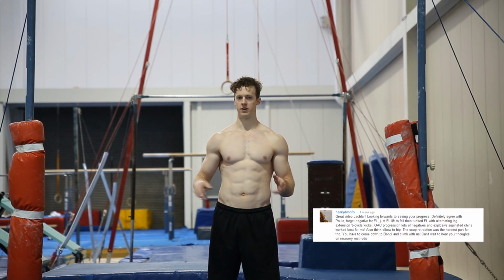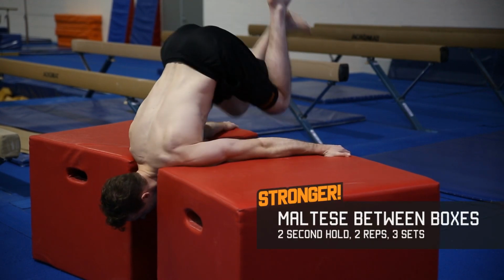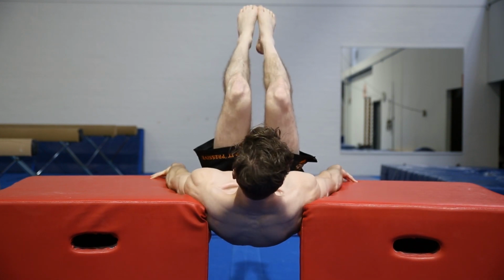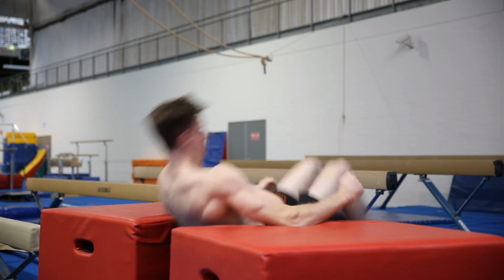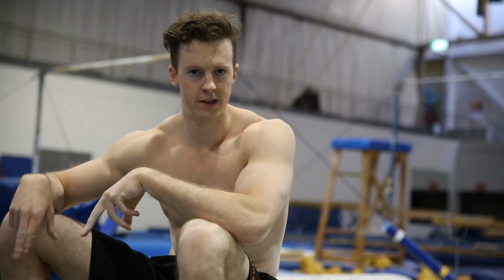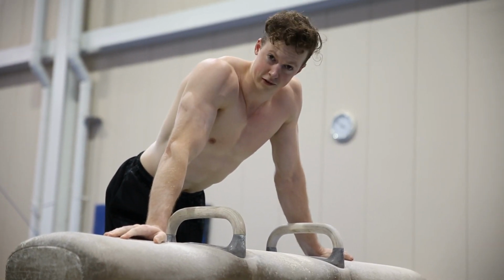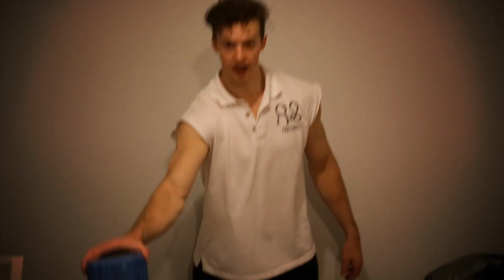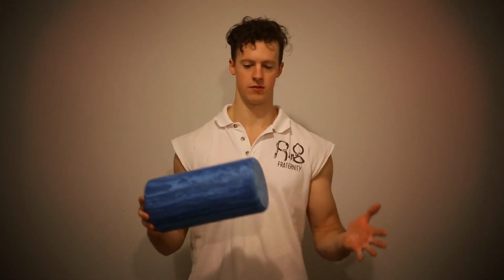Perfect Form - STRONGER! Day 05 - Lachlan Walker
Posing, perfect form, casein while sleeping review, new recovery method and more!